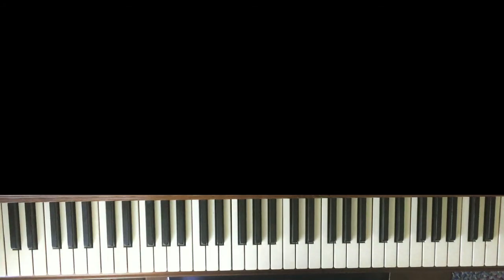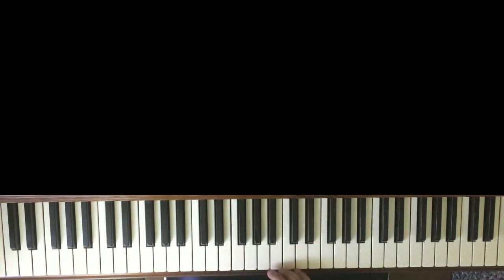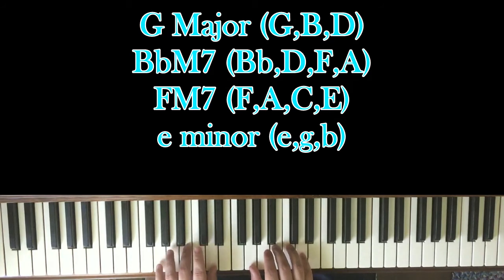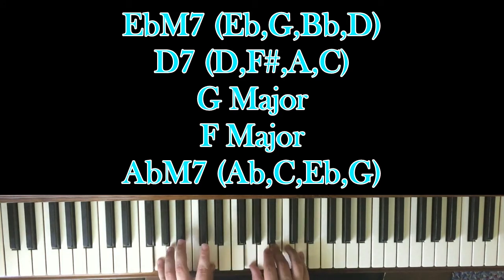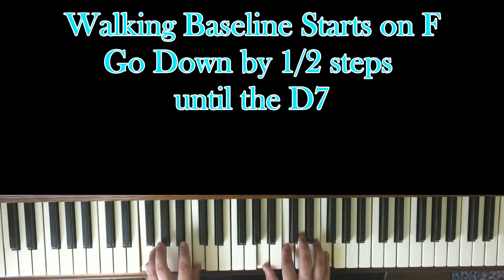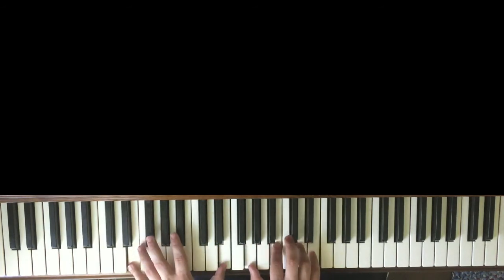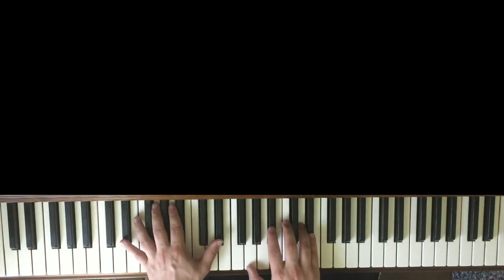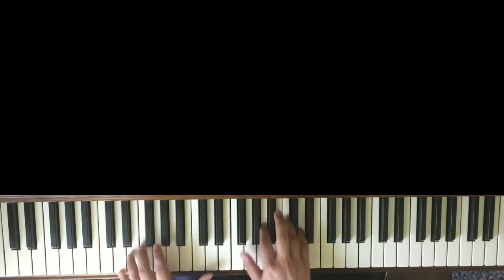How to Play Black Hole Sun by Soundgarden Chords!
In this video we will learn how to play the chords of Black Hole Sun by Soundgarden. This is a pretty simple rock song, although not all of the chords are in the same key. Should be a pretty easy read for even the simplest piano players.
As usual all the chords are in the Big Black Box at the top of your screen!